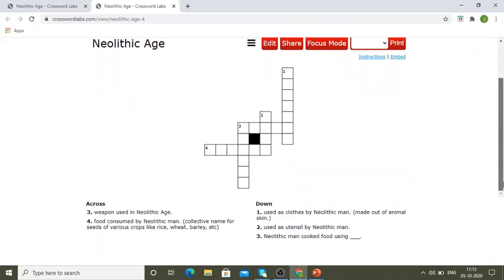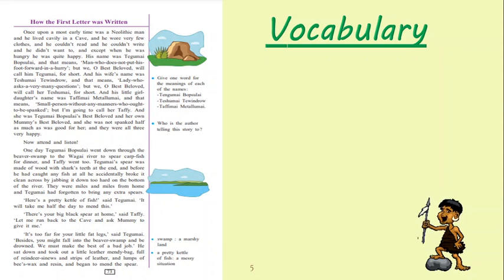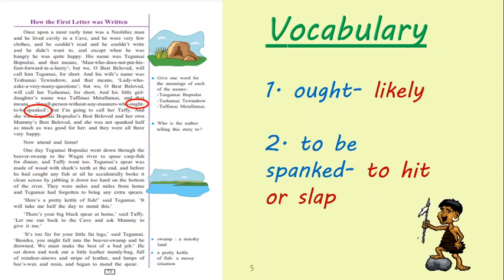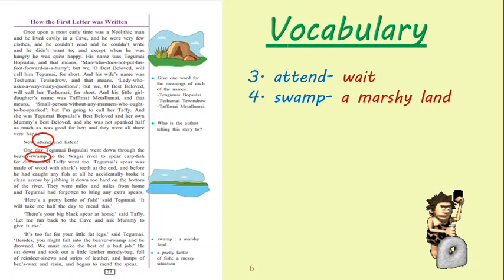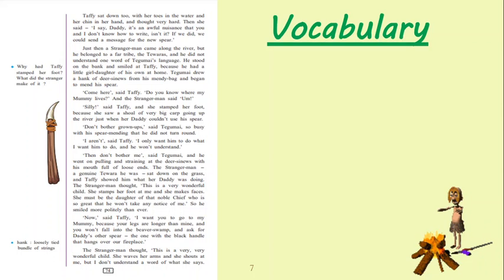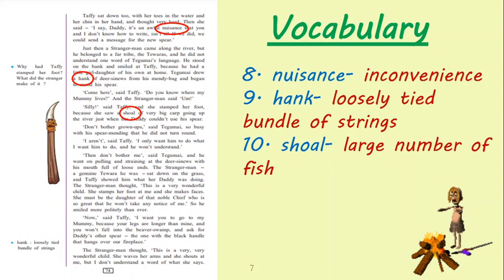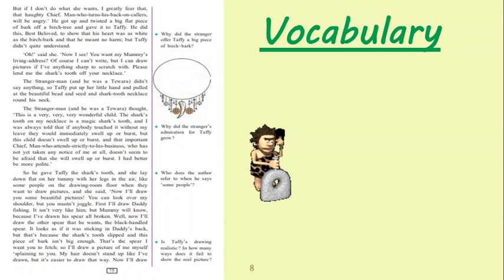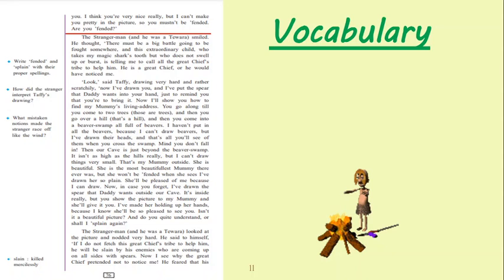3.4 How the first letter was written (Part 1)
The part one of the lesson